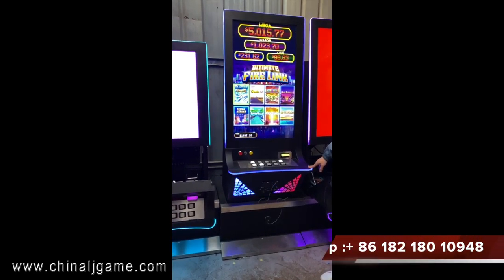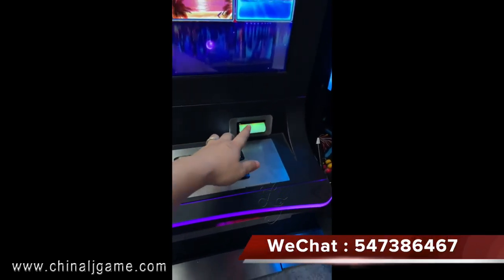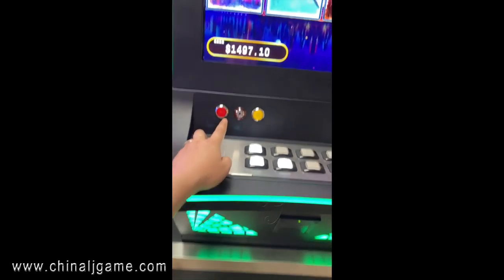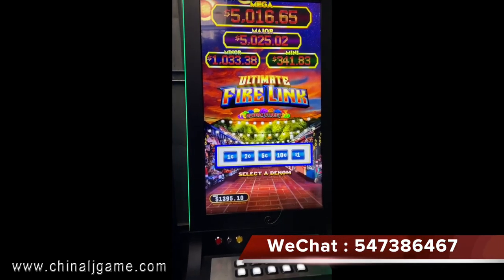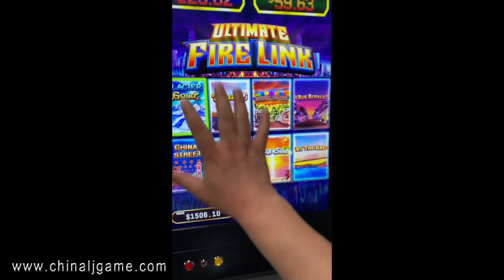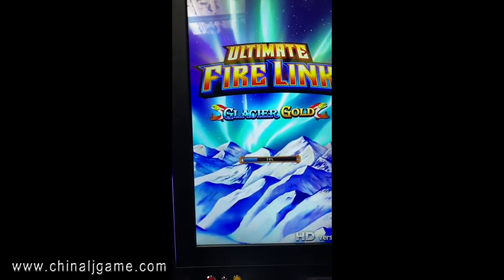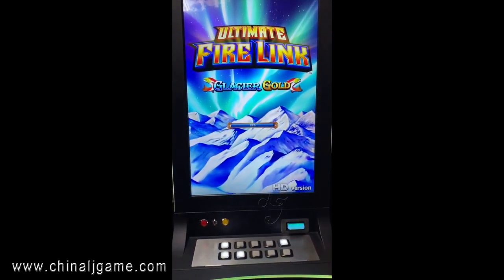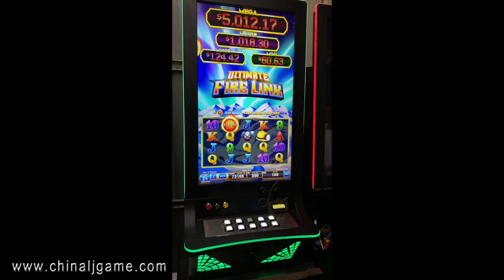Fire Link HD Version 8 in 1 Ultimate Vertical 43" Curved Touch Screen Monitors Game Machine For Sale